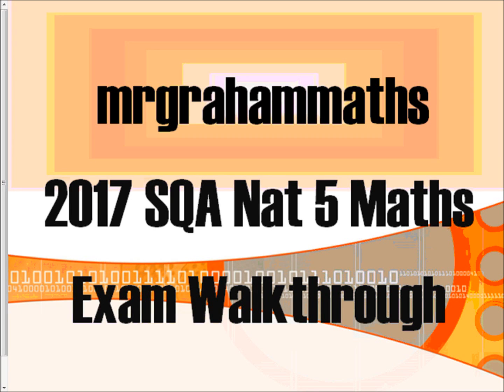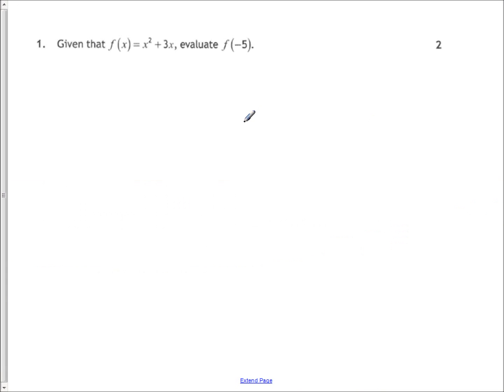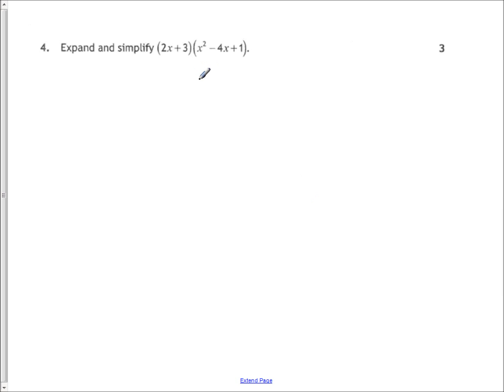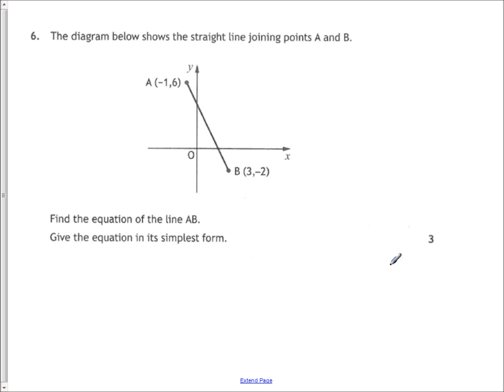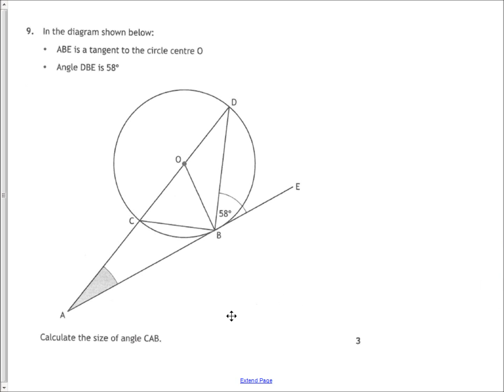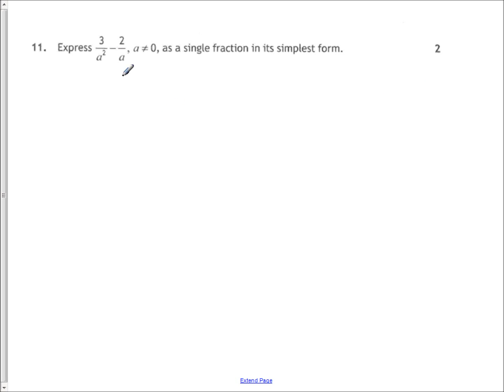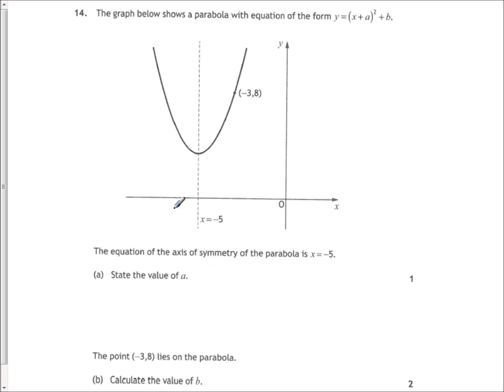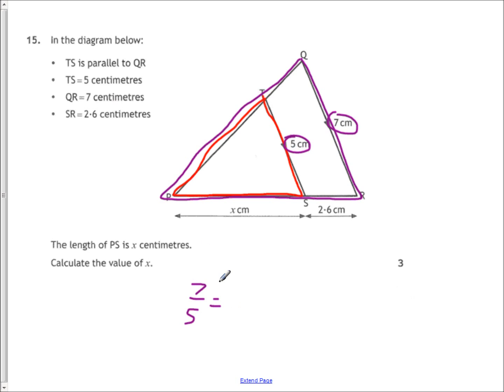National 5 Maths - 2017 SQA Paper 1 Walkthrough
A short video taking a quick look over the 2017 SQA National 5 Maths Paper 1. We look at  identifying 'trigger' words and phrases and then how to go about answering each question.